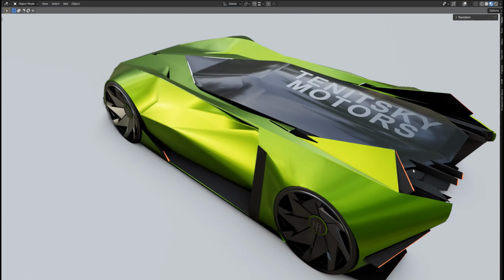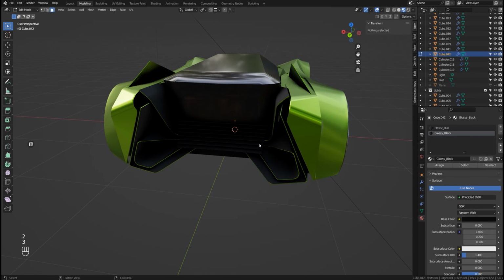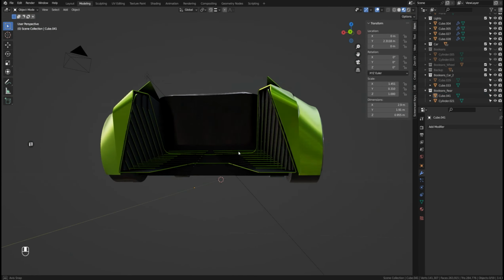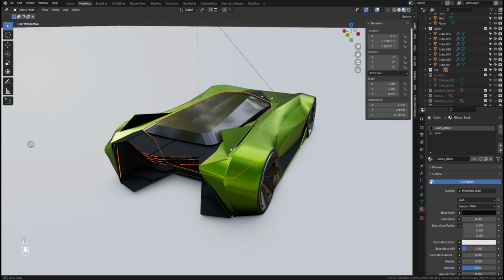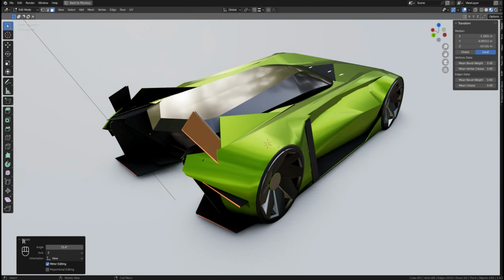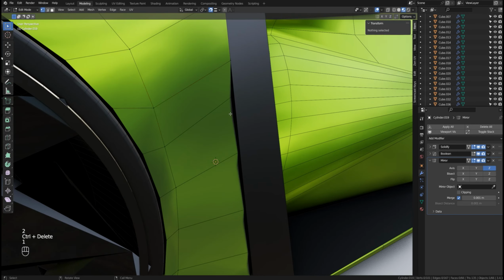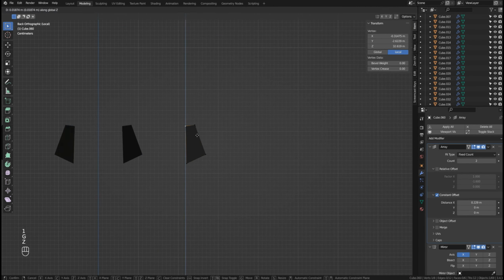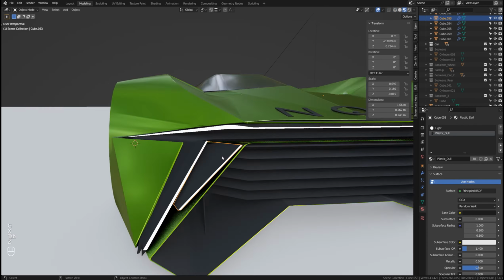Concept Car Design in Blender - 2 - Timelapse with Commentary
Designing concept car in Blender with minimal topology.

First Part -

Blender v3.4 used

00:00 Intro
00:20 Side Body
08:00 Back Fenders
12:00 Passenger Capsule
17:20 Car Back
21:49 Back Small Lights
22:20 Back Lights Shader
22:27 Front Fender
27:51 Body Tweaking
43:05 Light Blockers
44:00 Body Tweaking
49:36 Modeling Discs
59:16 Logo Design